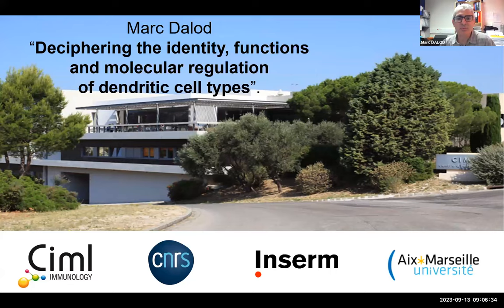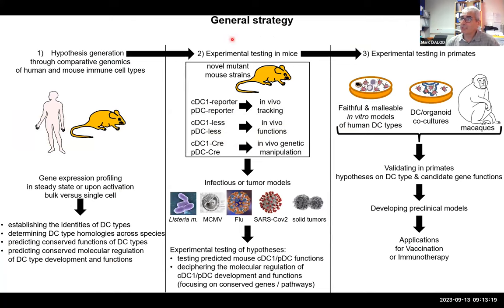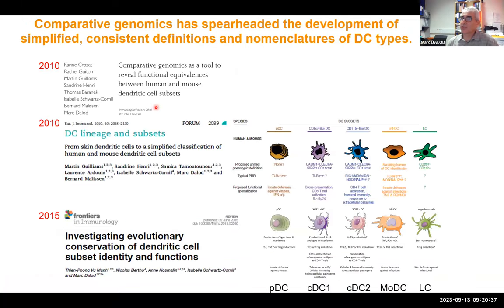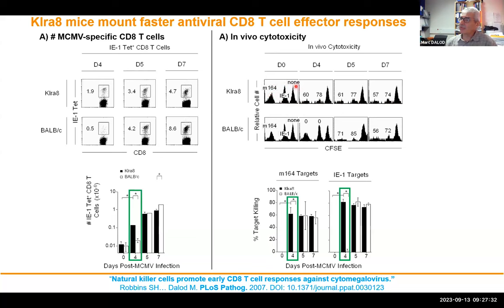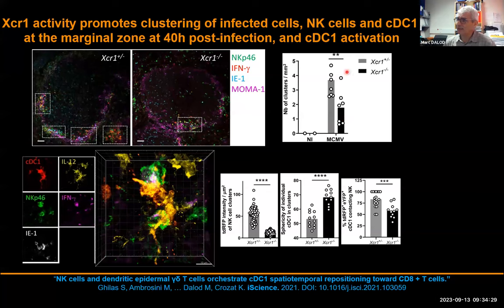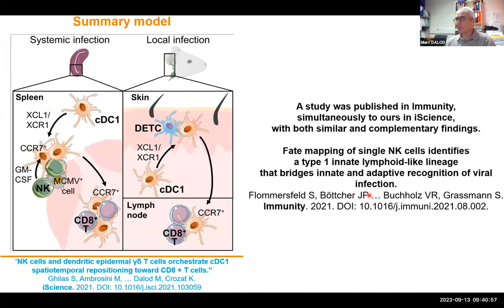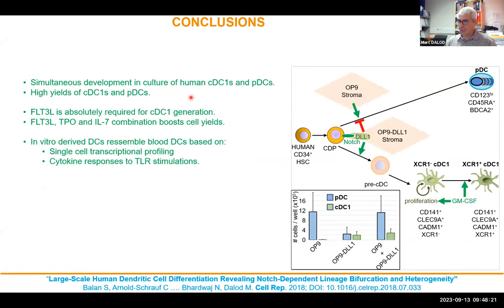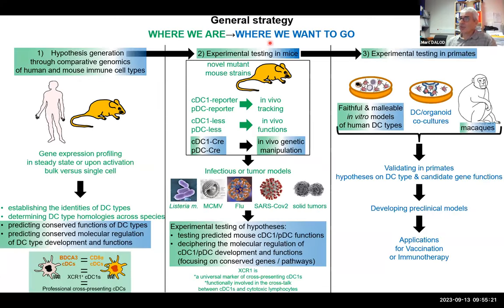"Deciphering the identity, functions and regulation of dendritic cell types" by Dr. Marc Dalod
GLOBAL IMMUNOTALK insert 09-13-23